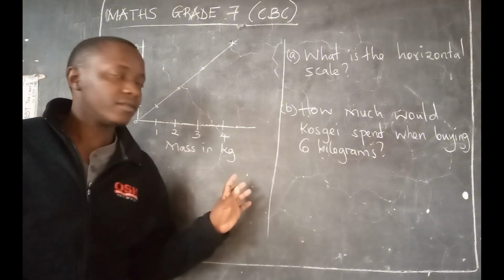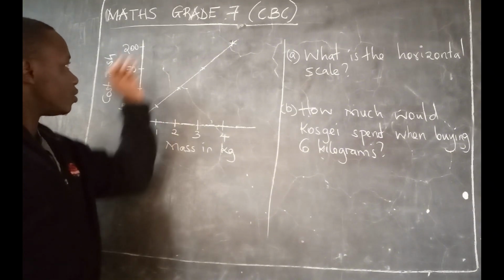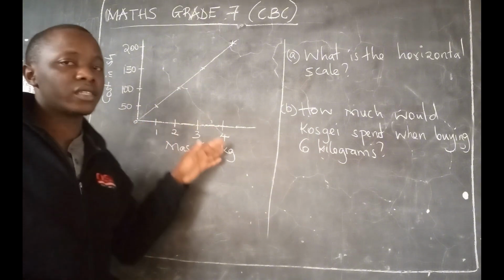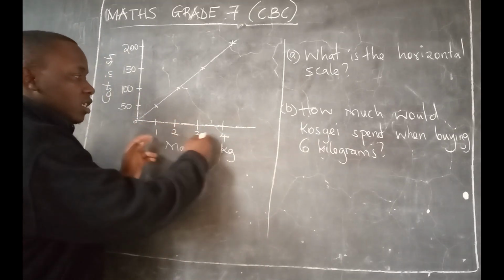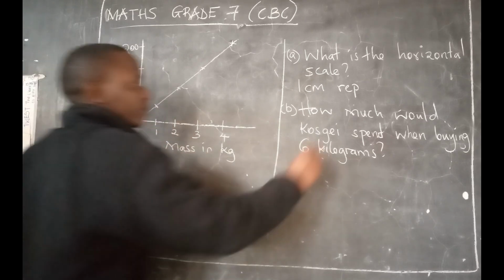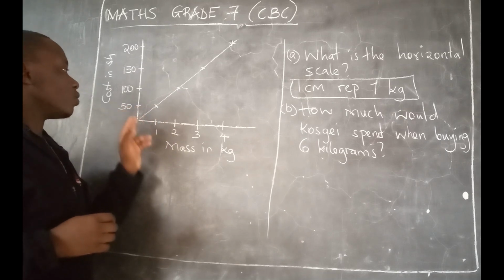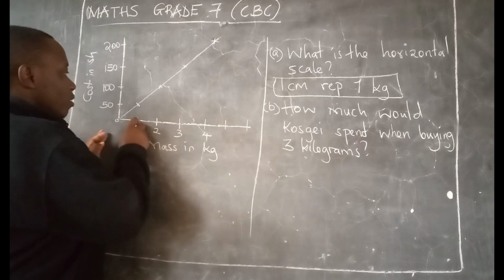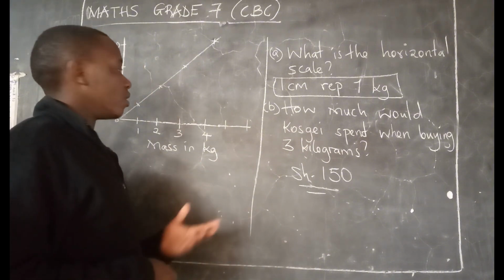CBC GRADE 7 MATHS: INTERPRETING LINE GRAPHS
CBC GRADE 7 MATHS: INTERPRETING LINE GRAPHSCBC GRADE 7 MATHS: INTERPRETING LINE GRAPHSCBC GRADE 7 MATHS: INTERPRETING LINE GRAPHSCBC GRADE 7 MATHS: INTERPRETING LINE GRAPHSCBC GRADE 7 MATHS: INTERPRETING LINE GRAPHSCBC GRADE 7 MATHS: INTERPRETING LINE GRAPHSCBC GRADE 7 MATHS: INTERPRETING LINE GRAPHSCBC GRADE 7 MATHS: INTERPRETING LINE GRAPHSCBC GRADE 7 MATHS: INTERPRETING LINE GRAPHSCBC GRADE 7 MATHS: INTERPRETING LINE GRAPHSCBC GRADE 7 MATHS: INTERPRETING LINE GRAPHSCBC GRADE 7 MATHS: INTERPRETING LINE GRAPHSCBC GRADE 7 MATHS: INTERPRETING LINE GRAPHS